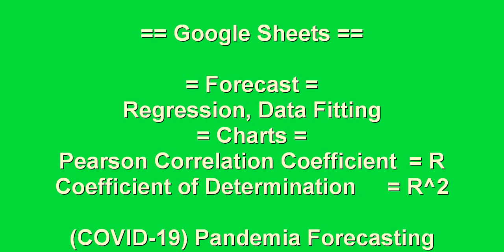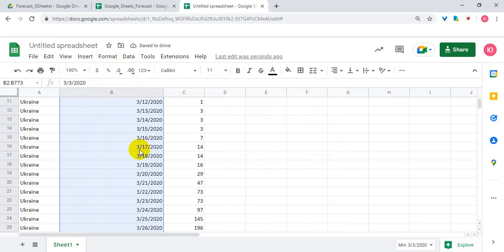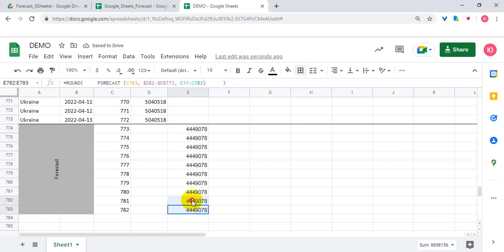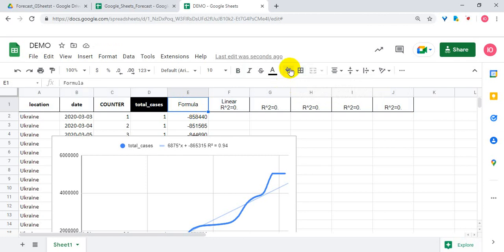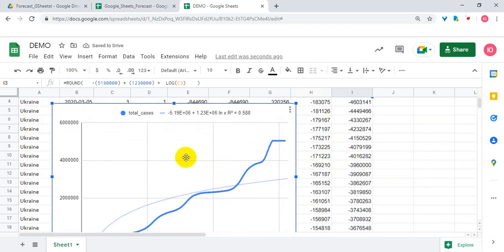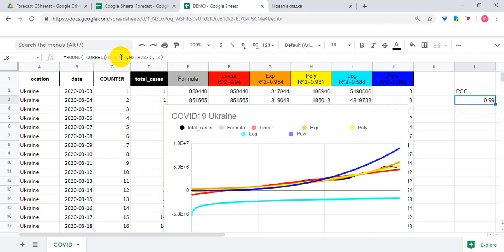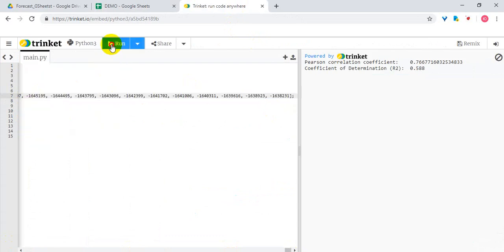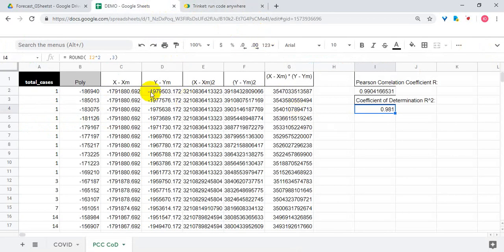Chart Series Trendline Regression Forecast Pearson Correlation R^2 Google Spreadsheets AnalgINO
== Google Sheets ==

= Forecast =
Regression, Data Fitting
= Charts =
Pearson Correlation Coefficient  = R
Coefficient of Determination     = R^2

(COVID-19) Pandemia Forecasting

COVID-19 Database

import scipy
from scipy import stats

var1
var2

scipy.stats.pearsonr

print Pearson correlation coefficient
print Coefficient of Determination (R^2)

print The p-value is